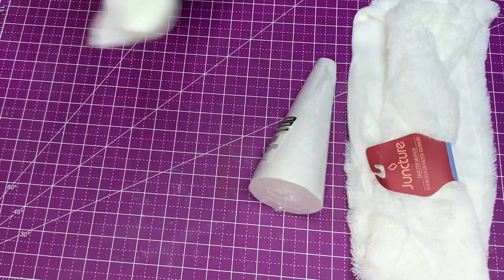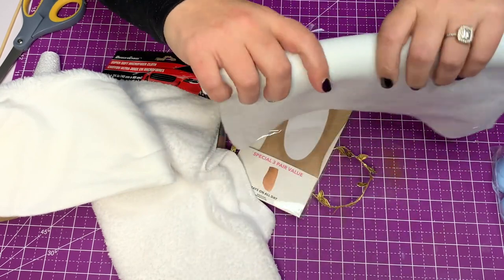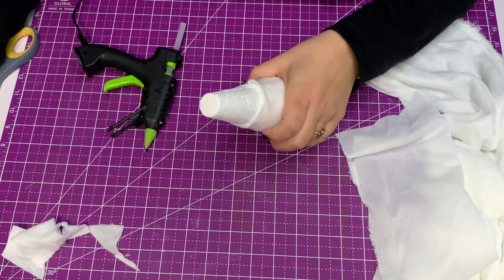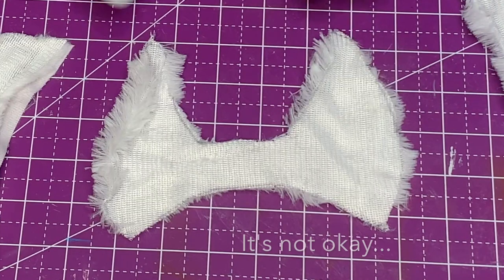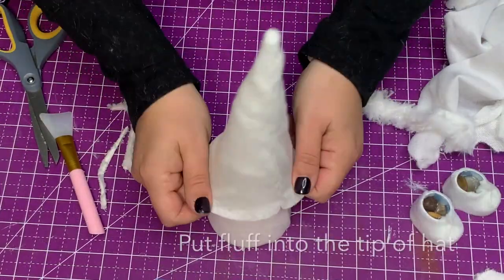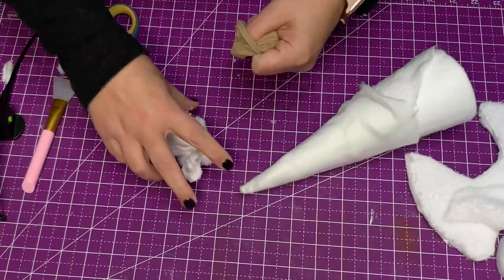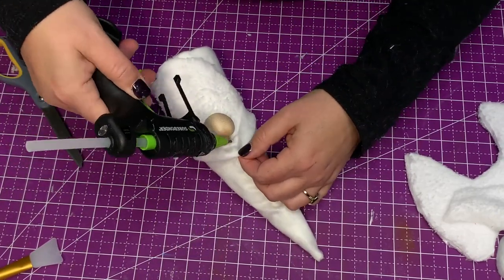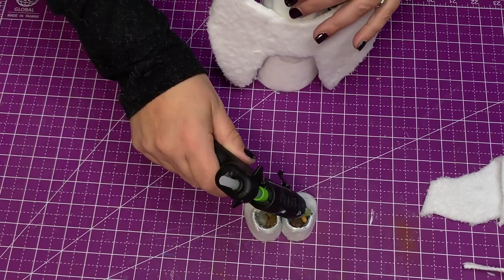Dollar Tree Gnome / Dollar Tree Angel Gnome / Free Pattern / Dollar Tree Gnome Shoe / Gnomes DIY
* INFO HERE *
You asked me for angel gnomes, so here's my second of the season: a Dollar Tree angel gnome made from common items you can find at any Dollar Tree.

In This Tutorial:
0:00 - Introduction
0:29 - Supplies and DON'TS
2:00 - Prepare the Cone
4:00 - Prep Wings and Booties
4:30 - Weight Shoes
6:35 - Gnome Hat
7:33 - Gnome Shoes
8:43 - Assemble Gnome

Supplies You'll Need:
- Styrofoam cone (6.9")
- Crafter's Square white felt
- White microfiber towel (car section)
- Nylon Ped (or other nose)
- Baby party favor booties
- Gold floral wire